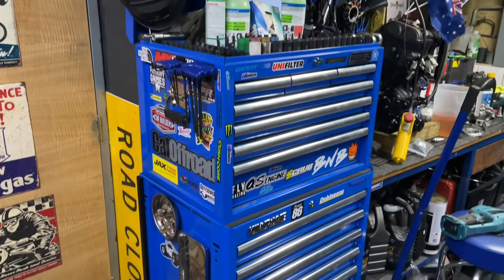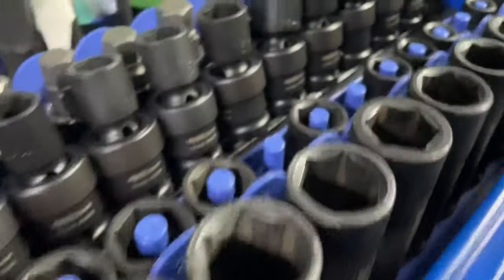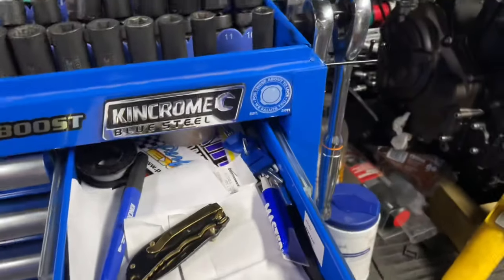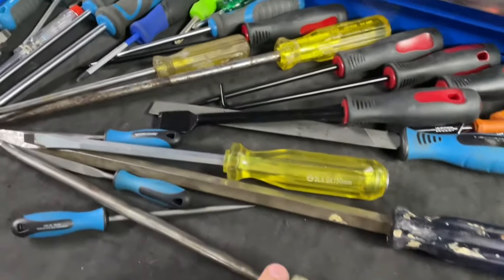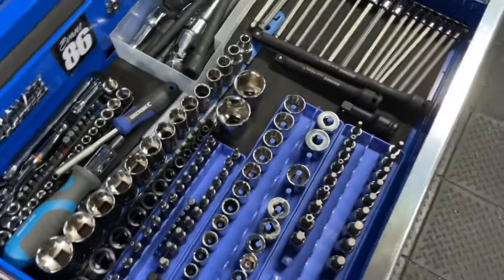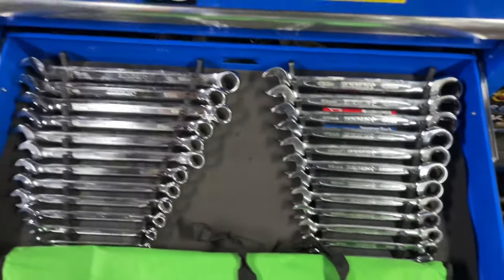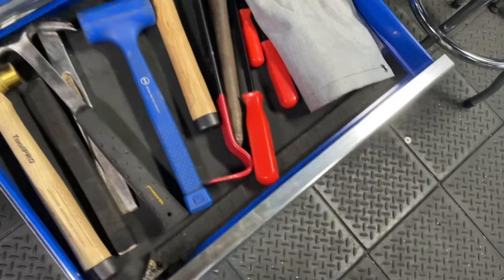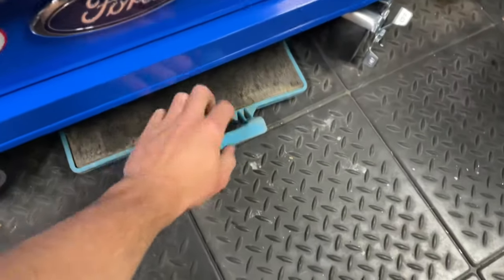Kincrome Tool Box Tour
This is a tour of my Kincrome Tool box and all the different tools I have acquired leave a comment if you want to know about the tools and if the tools look new because they are and I have just bought a heap of tools thanks